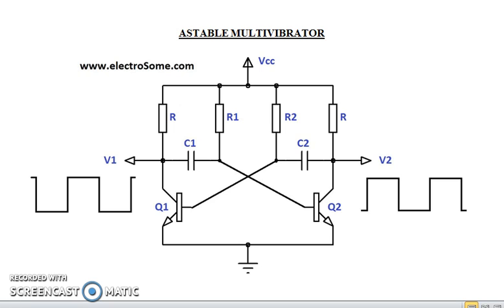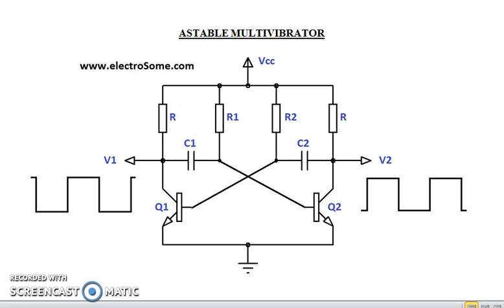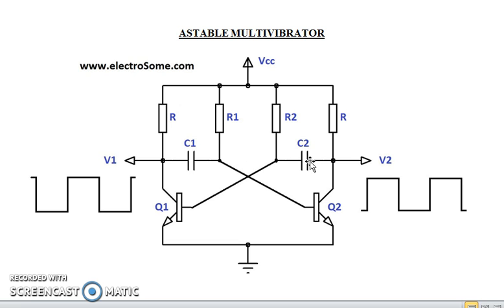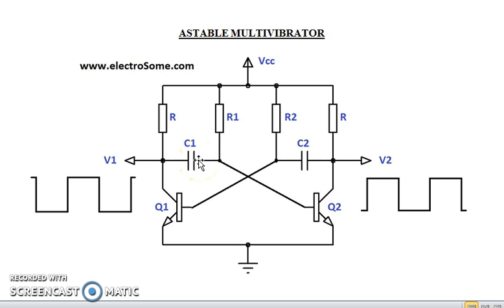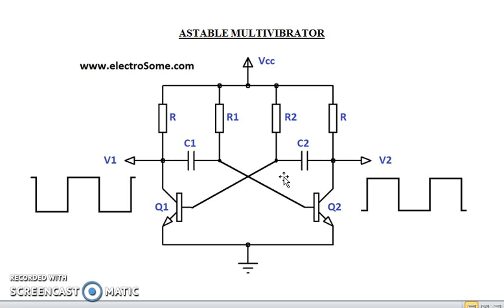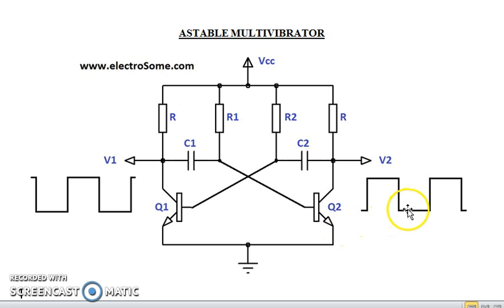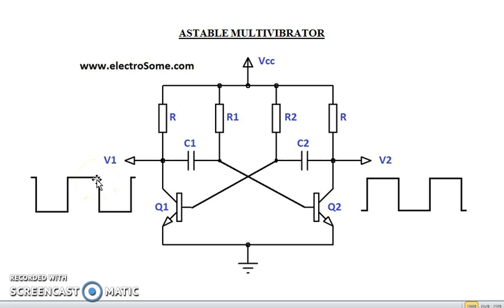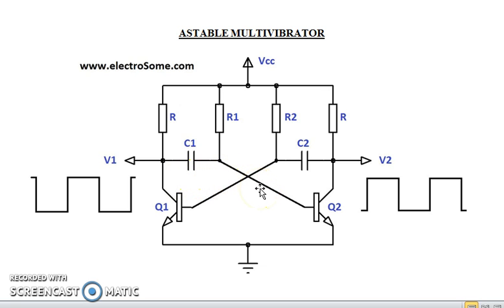ASTABLE MULTIVIBRATOR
An Astable Multivibrator or a Free Running Multivibrator is the multivibrator which has no stable states. Its output oscillates continuously between its two unstable states without the aid of external triggering. The time period of each states are determined by Resistor Capacitor ( RC ) time constant.